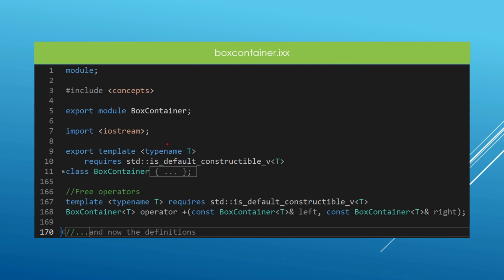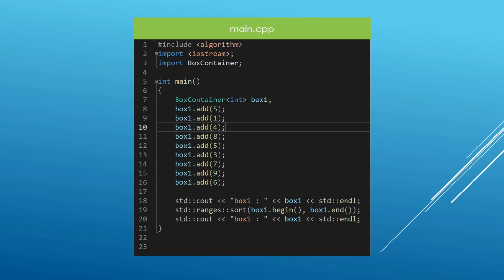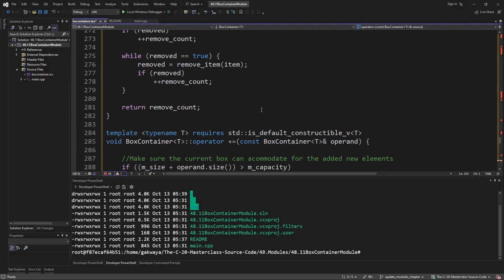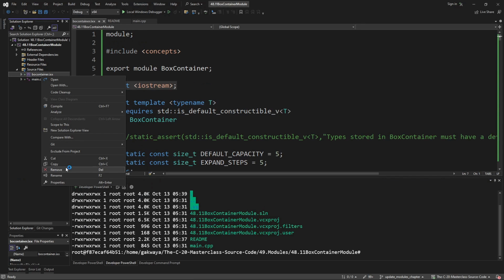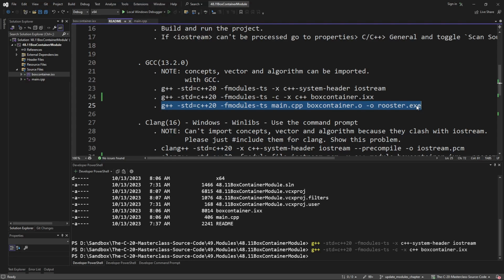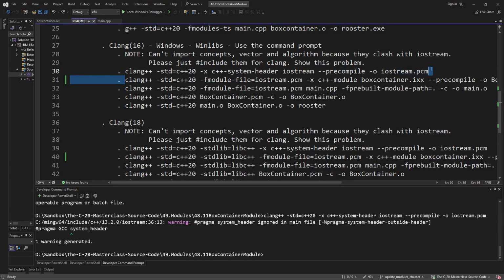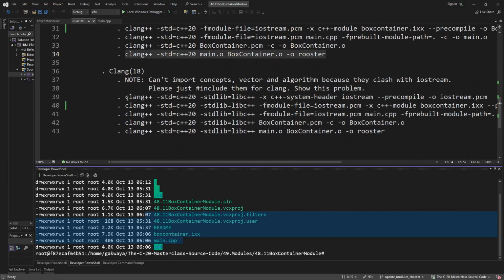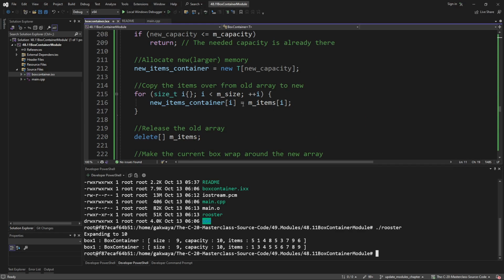Stop Falling Behind: C++20 Modules Are the Key to Staying Relevant! (Ep 11)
Learn how to encapsulate custom class templates into modules with a practical example using a BoxContainer template, showing the power and flexibility of modules.

-📚 Qt6 QML For Beginners (Paperback book - Amazon)